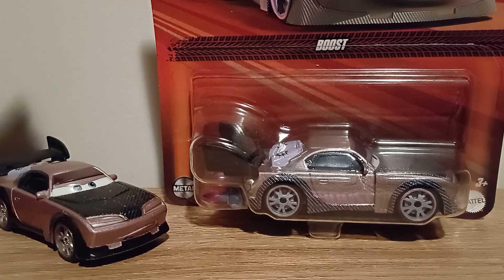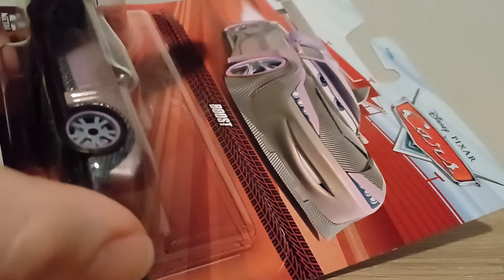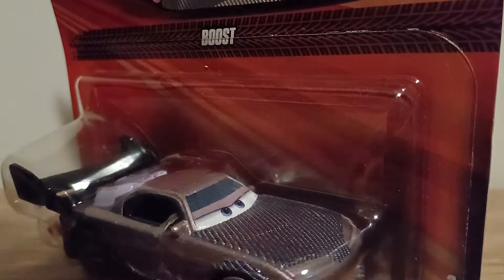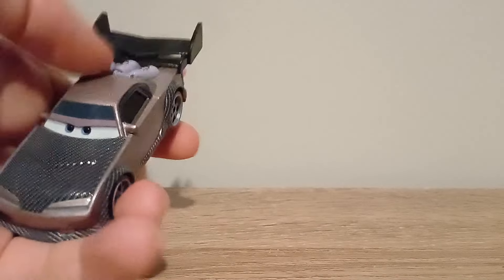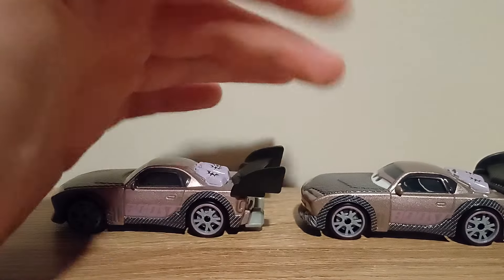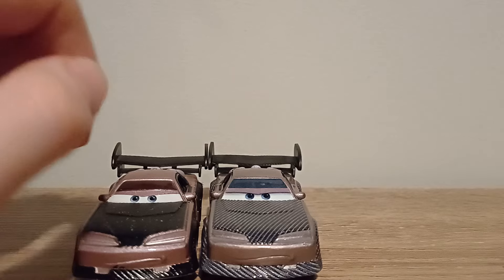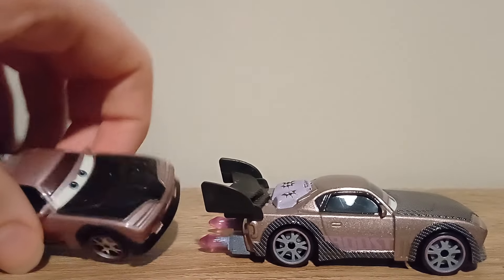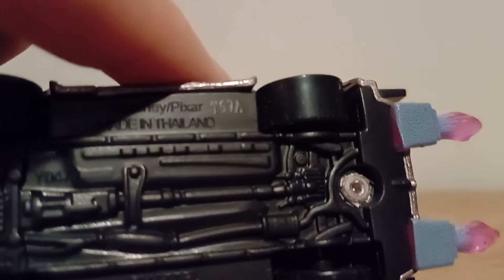Boost with Flames | Country Comparisons | Episode 297 (China vs Thailand) Mattel Pixar Cars 2024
Welcome to Country Comparisons! In this series, I take a look at numerous different die-casts from the 'Cars' franchise, and compare their Chinese, Thailand and Vietnam-produced variants, in order to determine which one is truly the best.

Episode 297: Boost with Flames (China vs Thailand)